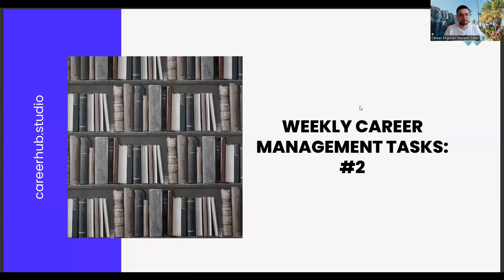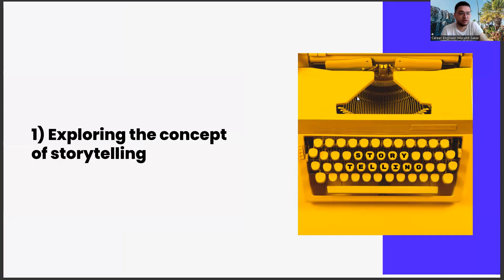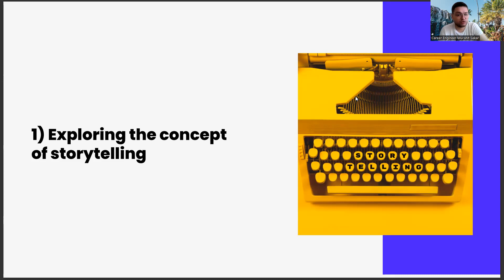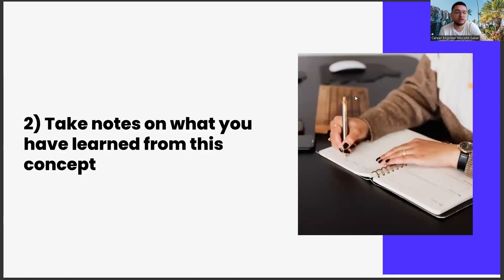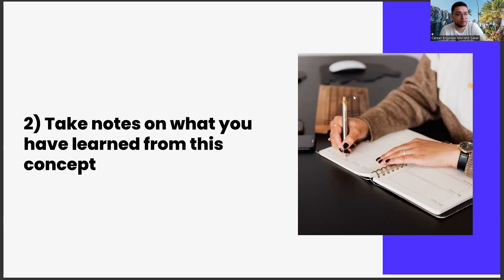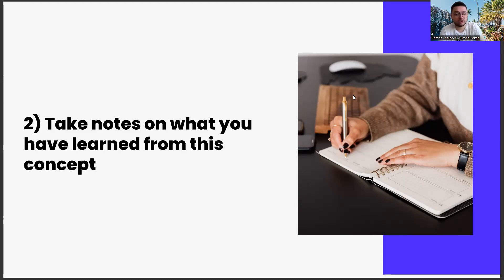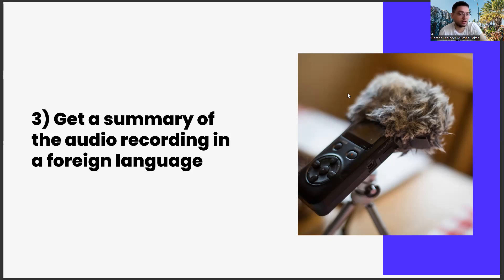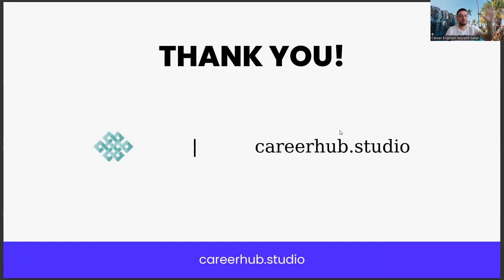Weekly Career Management Tasks #2 - Department of Architecture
midjourney architecture,
how to kiss from the movie architecture 101,
hdfs architecture in hadoop,
ai architecture,
cache memory in computer architecture,
umts architecture,
architecture 101 kiss,
gprs architecture in mobile computing,
register transfer language in computer architecture,
virtual memory in computer architecture,
nist cloud computing reference architecture,
memory hierarchy in computer architecture,
shift micro operations in computer architecture,
gprs architecture,
clean architecture c#,
computer architecture,
architecture design,
architecture tutorial,
house architecture,
system architecture,
computer organization,
architecture software,
computer architecture and organization,
architecture drawing,
data architecture,
architecture engineering,
architecture course,
what is architecture,
architecture model,
microprocessor architecture,
microprocessor,
revit architecture,
clean architecture,
autocad,
autocad architecture,
architecture student,
interior architecture,
architect,
architecture school,
cloud architecture,
brutalism architecture,
transformer architecture,
mach architecture,
googie architecture,
dbms architecture,
flutter clean architecture,
addressing modes in computer architecture,
dma in computer architecture,
bert architecture,
post modern architecture,
ddd architecture,
clean architecture c#,
architecture design,
what is architecture,
computer architecture,
architecture meaning,
architecture art,
best architecture,
architect,
system architecture,
data architecture,
software architecture,
architecture diagram,
architectural,
landscape architecture,
application architecture,
network architecture,
cloud architecture,
lego architecture,
modern architecture,
interior architecture,
lego,
architecture jobs,
types of architecture,
aws architecture,
clean architecture,
architecture course,
midjourney architecture,
ai architecture,
umts architecture,
architecture 101 kiss,
gprs architecture,
clean architecture c#,
registers in computer architecture,
computer architecture,
architecture design,
architecture tutorial,
house architecture,
system architecture,
computer organization,
architecture software,
architecture drawing,
data architecture15
more_vert
architecture engineering,
architecture course,
what is architecture,
architecture model,
microprocessor architecture,
microprocessor,
revit architecture,
clean architecture,
autocad,
autocad architecture,
architecture student,
interior architecture,
architect,
architecture school,
cloud architecture,

midjourney architecture,
ai architecture,
umts architecture,
architecture 101 kiss,
gprs architecture,
clean architecture c#,
computer architecture,
architecture design,
architecture tutorial,
house architecture,
system architecture,
computer organization,
architecture software,
architecture drawing,
data architecture,
architecture engineering,
architecture course,
what is architecture,
architecture model,
microprocessor architecture,
microprocessor,
revit architecture,
clean architecture,
autocad,
autocad architecture,
architecture student,
interior architecture,
architect,
architecture school,
cloud architecture,
brutalism architecture,
transformer architecture,
mach architecture,
googie architecture,
dbms architecture,
flutter clean architecture,
bert architecture,
post modern architecture,
ddd architecture,
clean architecture c#,
architecture design,
what is architecture,
computer architecture,
architecture meaning,
architecture art,
best architecture,
architect,
system architecture,
data architecture,
software architecture,
architecture diagram,
architectural,
landscape architecture,
application architecture,
network architecture,
cloud architecture,
lego architecture,
modern architecture,
interior architecture,
lego,
architecture jobs,
types of architecture,
aws architecture,
clean architecture,
architecture course,
midjourney architecture,